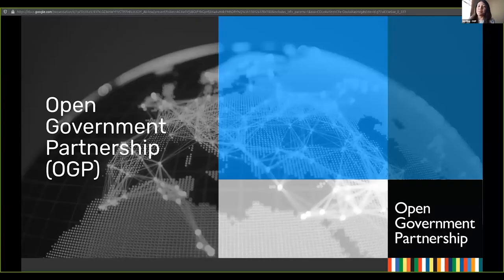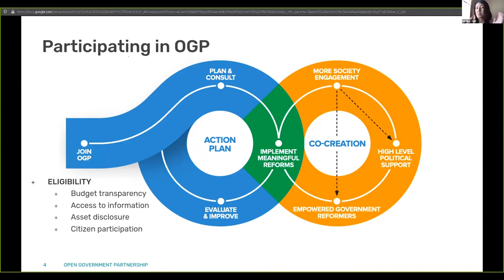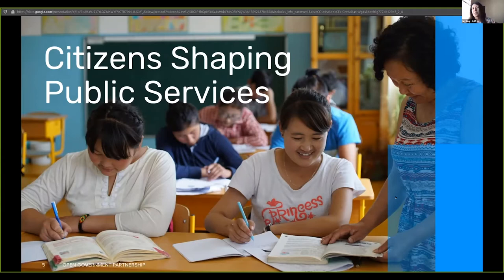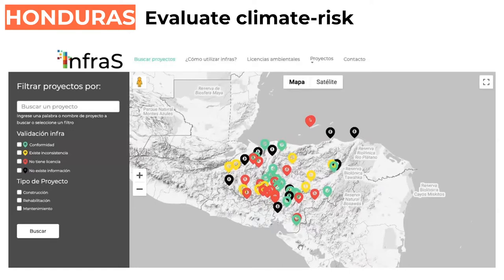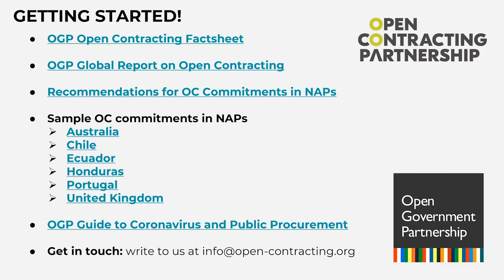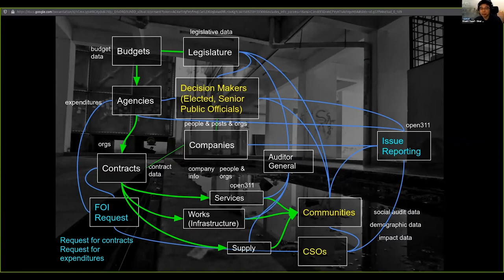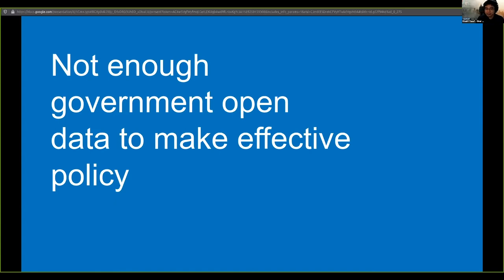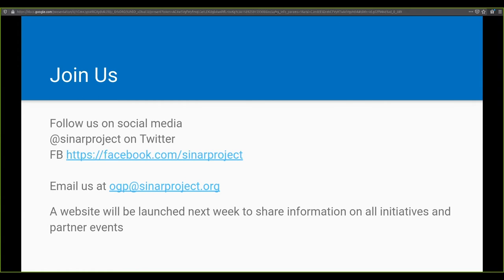Webinar Series I: Open Government Partnership and Malaysia’s Initiatives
Open government is about much more than transparency and citizen participation. Collaboration between government and citizens is a key driver of development. Creating an open government, is a joint programme of the whole public sector. It includes ministries and agencies on the national level and municipalities on the local level. The main goal is to increase the trust of citizens in government and to stabilise it on a high level. This is only possible if the structures of the government and its functions, services and reforms are understandable to citizens and if participation in policy-making and service planning is feasible. Enhancing open government needs to be part of daily work and development of the public administration.
The Open Government Partnership (OGP) is a voluntary global initiative aimed at building trust and fostering collaboration between governments and their citizens to improve the development outcomes. Specifically, this initiative seeks to secure concrete commitments from governments to promote transparency, empower citizens, fight corruption, and harness new technologies to strengthen governance.

Open government is about much more than transparency and citizen participation.  Collaboration between government and citizens is a key driver of development. In order to encourage more public participation in Malaysia, Sinar Project is holding a webinar series to walk through every stakeholder, help them familiarize themselves with the Open Government Partnership (OGP) and the process.

Resources:
Presentation 1 by Ivy Ong, Senior Regional Coordinator, Asia-Pacific, OGP
Presentation 2 by Taryn Davis, Senior Project Advisor, Development Gateway
Presentation 3 by Bernadine Fernz, Head of Infrastructure, Open Contracting Partnership
Presentation 4 by Khairil Yusof, Sinar Project